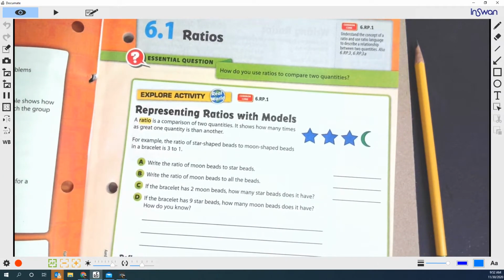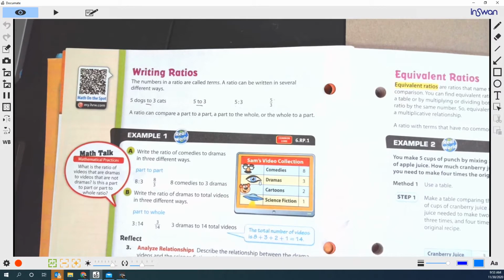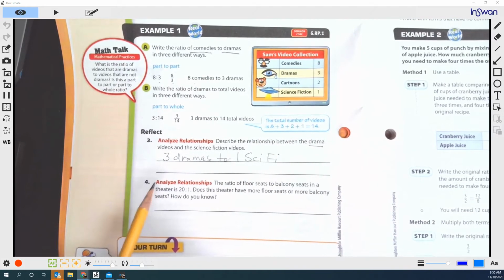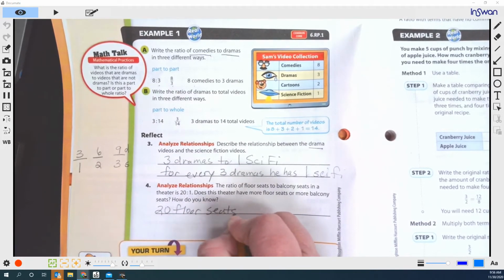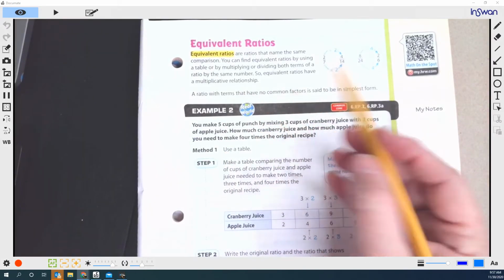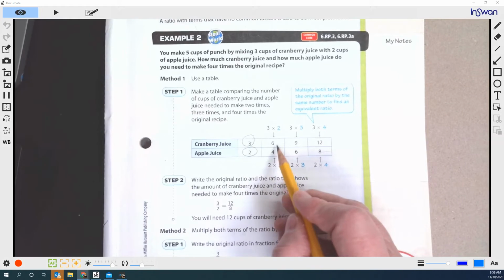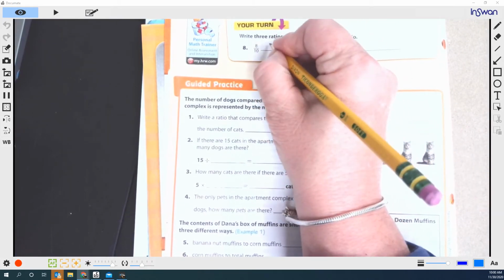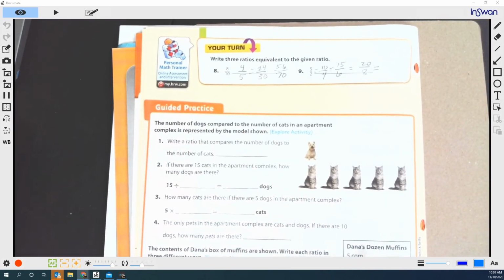6.1 Ratios 6.RP.1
intro to ratios